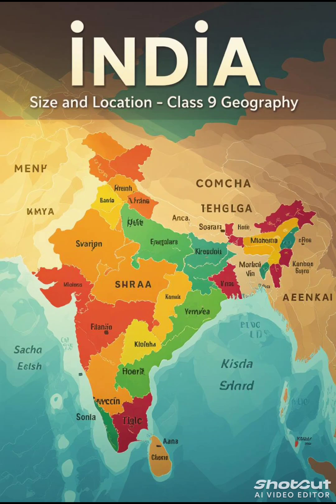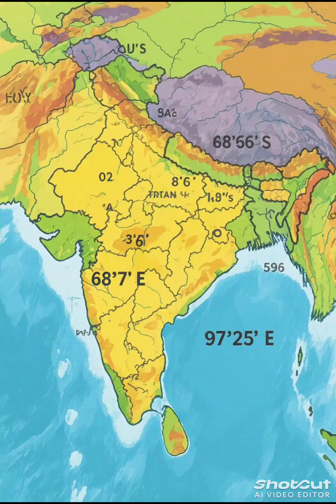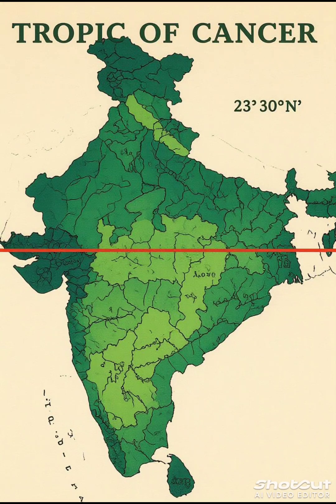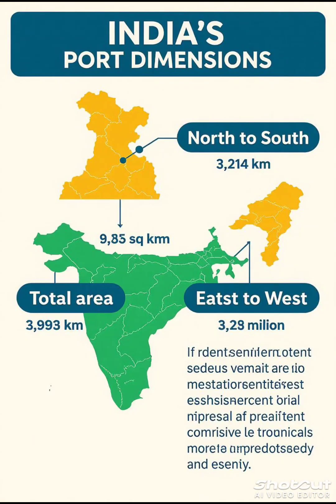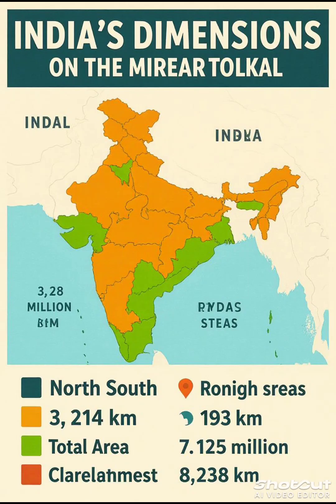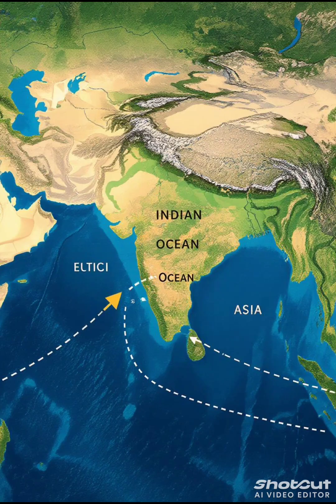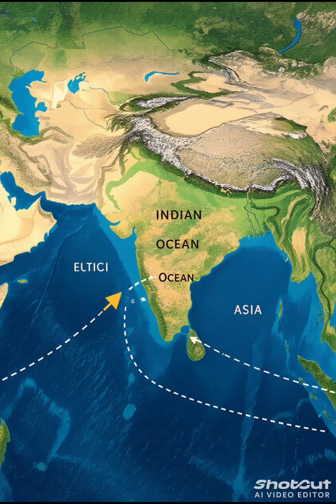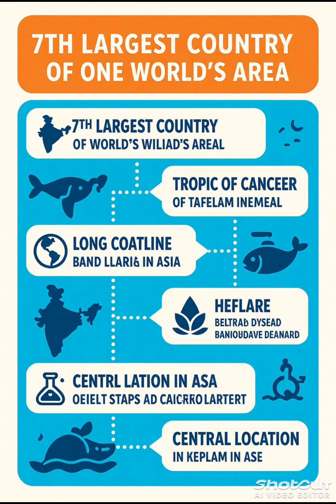🌍 India’s Size & Location in 45 Seconds – Class 9 Geography Revision! 🇮🇳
Quick Revision 🇮🇳
In this 1-minute short, revise all the important points of India’s size and location for Class 9 Geography. Perfect for quick exam preparation and last-minute revision!

✨ Topics Covered:

India’s latitudinal & longitudinal extent

India’s size in the world

India’s location in Asia & the world

Significance of India’s location